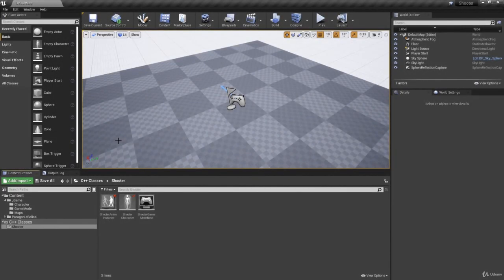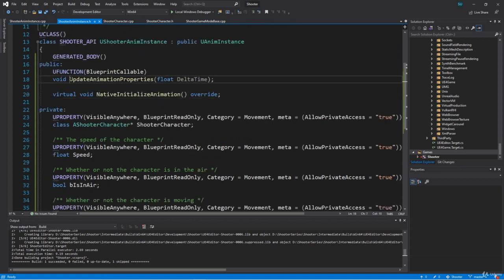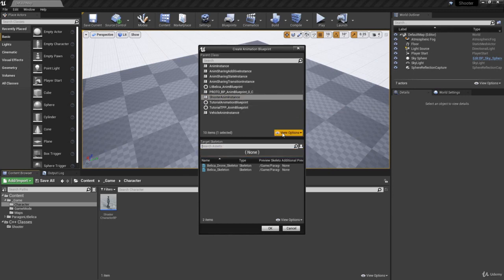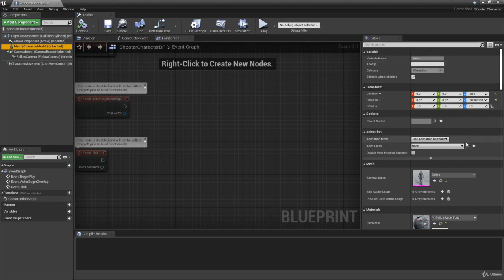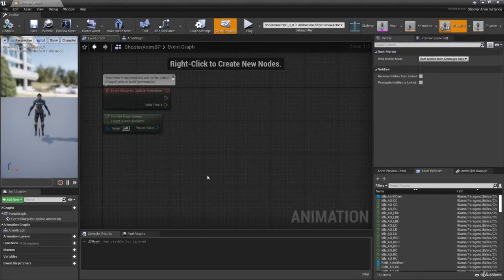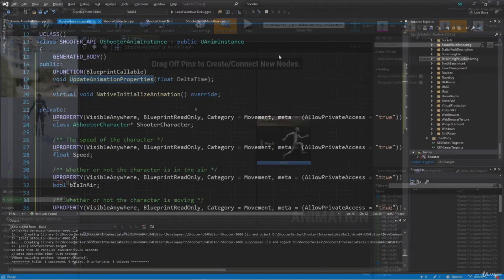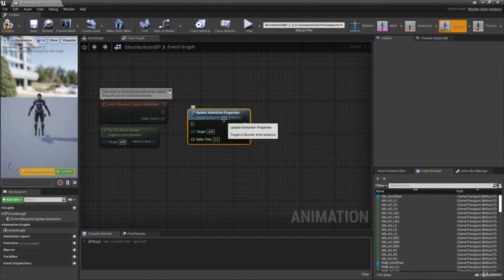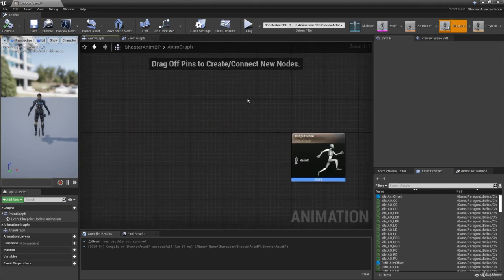21. The Animation Blueprint